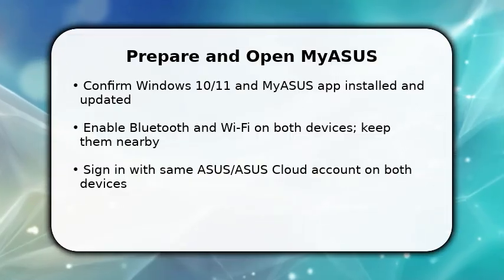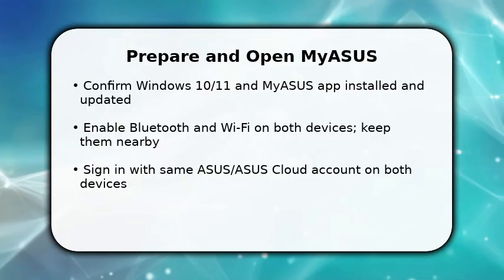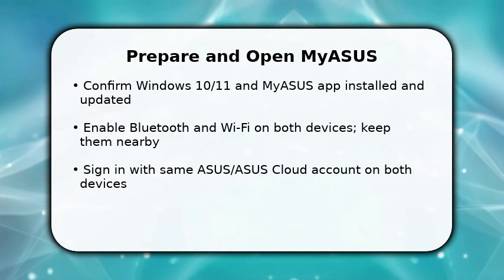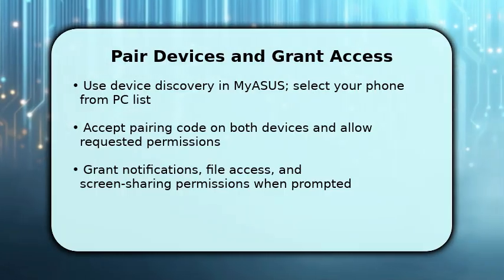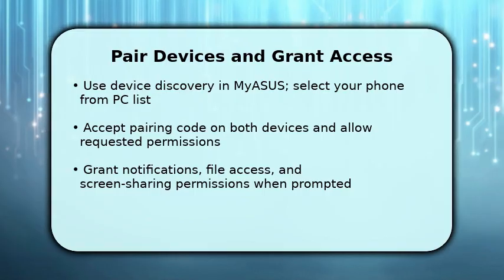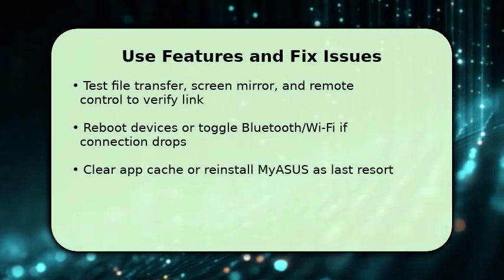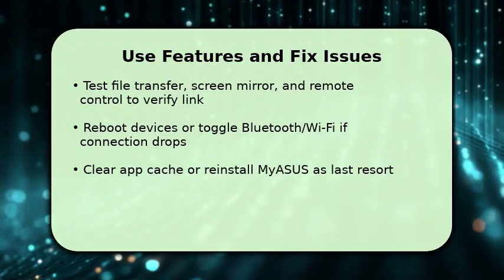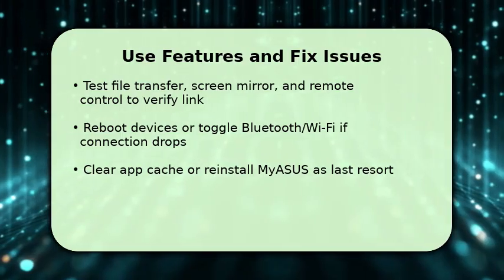How to Use Link to Myasus App (only Way)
How to Use Link to Myasus App (only Way) | 🔒 Surfshark VPN Deal — Stay private and secure. $1.99/mo + 3 Months Free ▸

Discover the essential steps to effectively use Myasus, a versatile productivity app. This video guide walks you through setting up your account and maximizing its features for enhanced daily efficiency.

Myasus, productivity tips, account setup, app usage tutorial, efficiency tools, maximize Myasus benefits, how to use Myasus app, daily productivity boost with Myasus, Navigating the features of Myasus, optimizing your workflow using Myasus